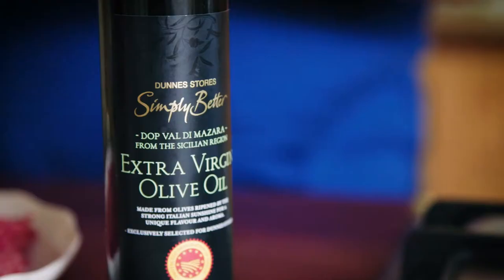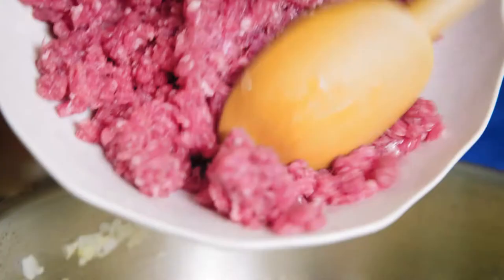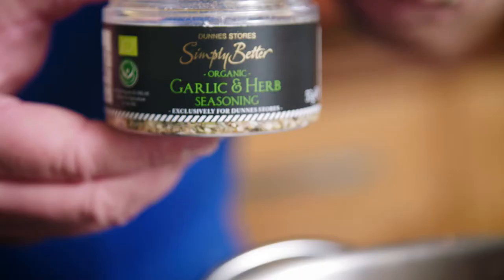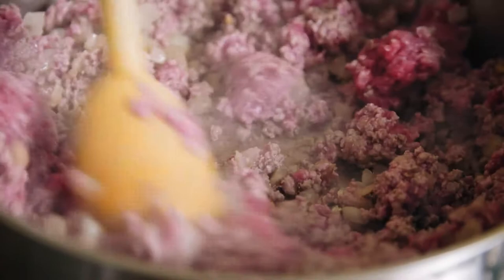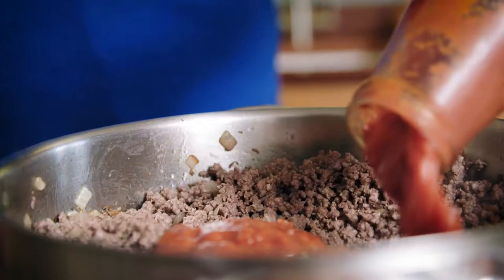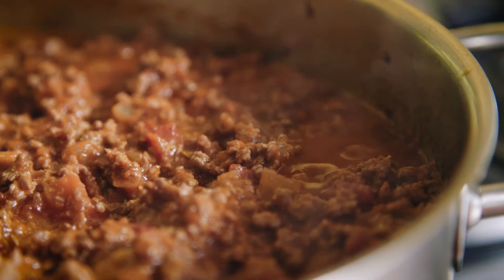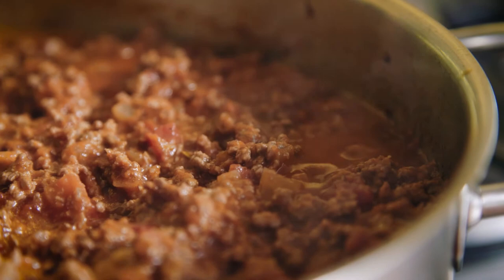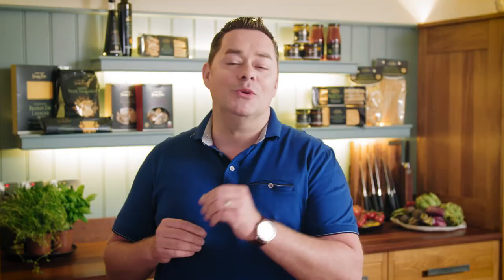Italian Beef Ragu Recipe by Neven Maguire for Simply Better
Neven Maguire created this Italian Beef Ragu Recipe with Irish Beef Steak Mince and Italian Tomato & Sweet Garlic Pasta Sauce, and other ingredients from the Simply Better Italian Collection, sourced exclusively for Dunnes Stores.

The recipe features in the third edition of the Simply Better COOK with Neven Maguire Magazine, which contains a range of Neven's favourite Italian recipes using a selection of products from the Simply Better Italian Collection.

Pick up a free copy at your nearest Dunnes Stores to check out the full range of recipes and share your recreations using the hashtag COOKwithNeven.